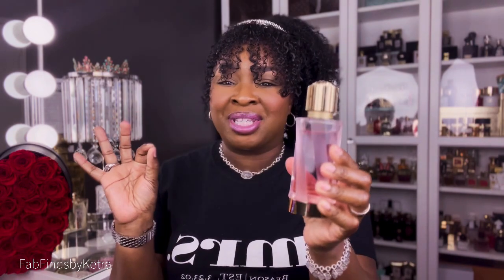Top Rose Perfumes for Women | PERIOD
Hello All!
In today’s video I will be sharing with you some of my Fab Finds. My FabFinds can be anything from Fashion, Beauty and Luxury Designer Goods.  I am simply sharing my personal opinion and experience with you about products that I have personally purchased.  I will share with you what I love and also let you know if its a no go for ME.  So feel free and try it at your own discretion and tell me what you think.
These are my personal options and none of this content was sponsored.

Fragrances Mentioned:
Versace - Eclate De Rose
KayAli - Sweet Diamond
Initio- Atomic Rose
PMD - Delina
Byredo- Rose of No Mans Land
Tom Ford - Rose Prick
Bond 9 - Harrods Rose

My Tiziana Terenzi Collection
Delox
Atlantide
Afrodite
Tabit
Bianco Puro
Andromeda
Orza
Telea
Draco
Mirach

Nordstrom - LE LABO - Eric Tharp

Bond no 9 - Niqi Krasniqi

Looking for a good Sales Associate at Neiman Marcus that will roll out the Red Carpet for YOU and treat YOU like ROYALTY!

Until then enjoy some of my favorite videos on my channel.